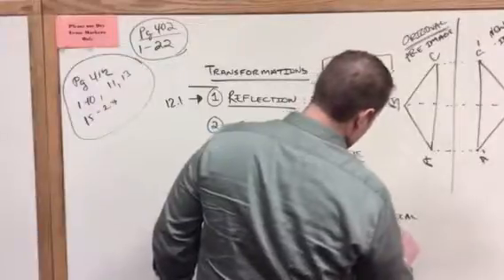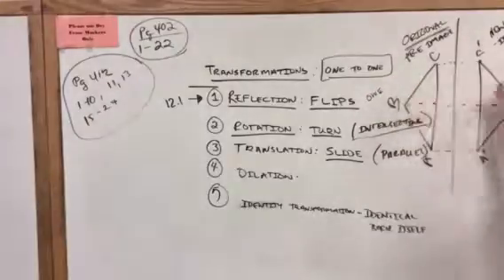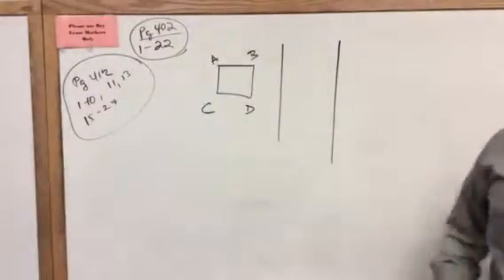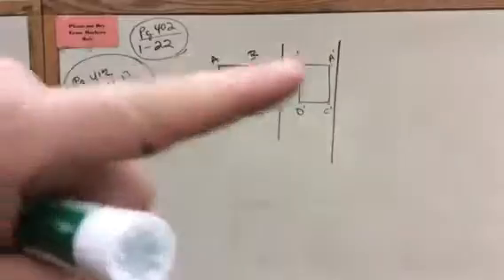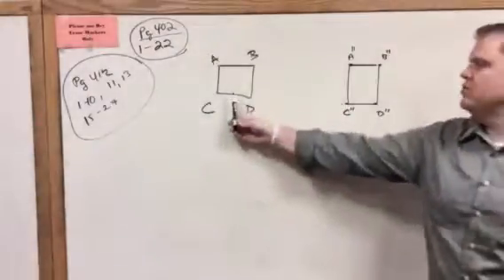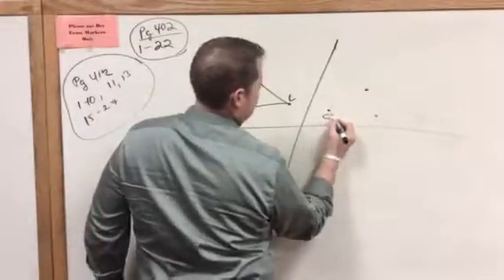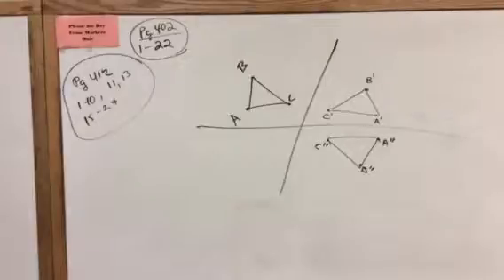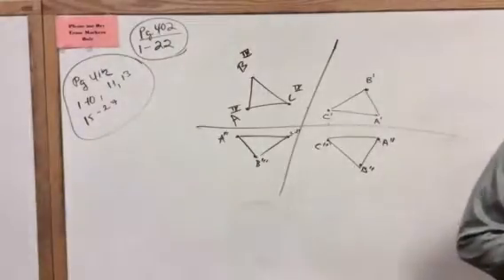12.2 part 2 Tuesday